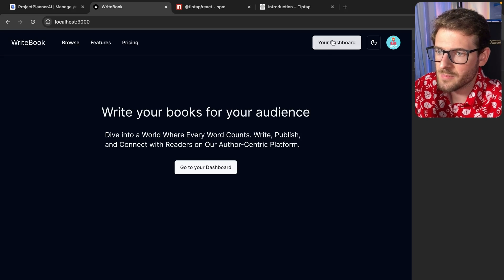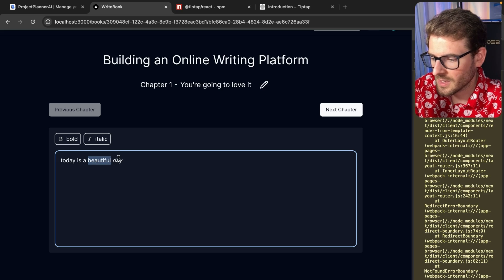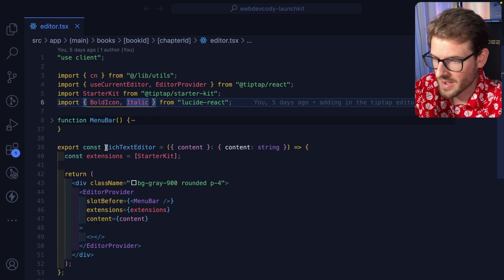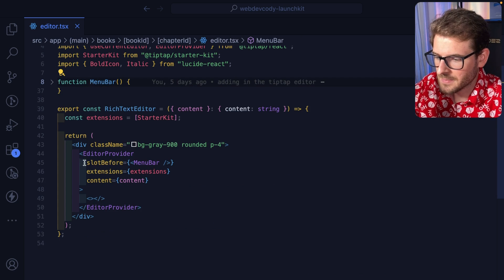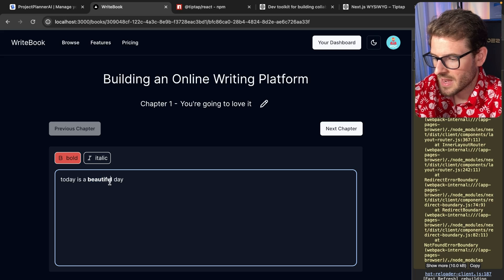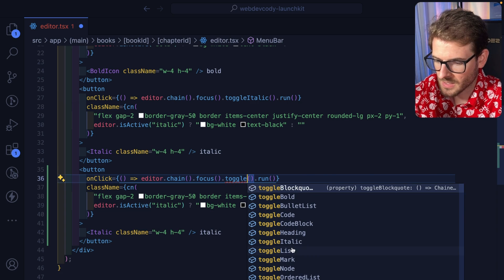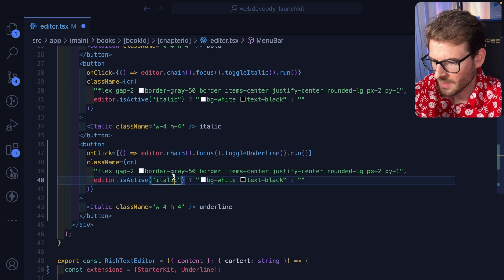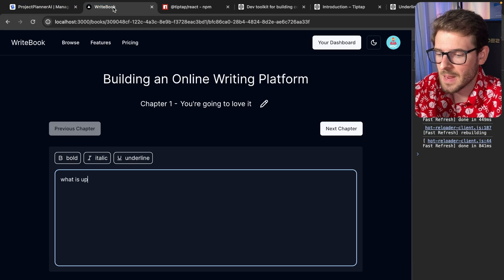This might be the most configurable rich text editor for next.js